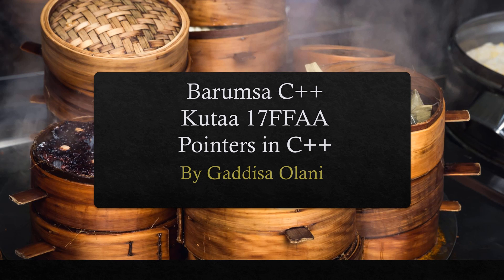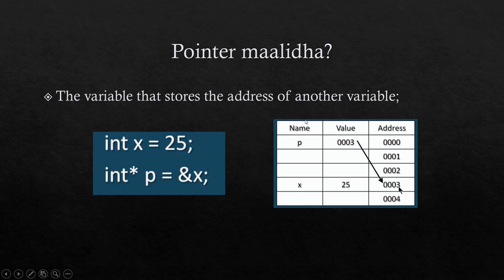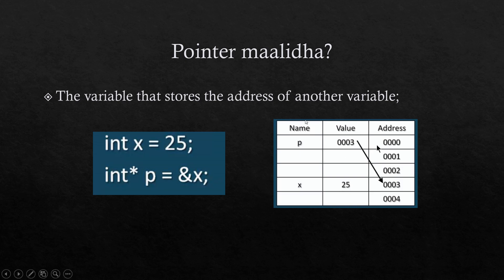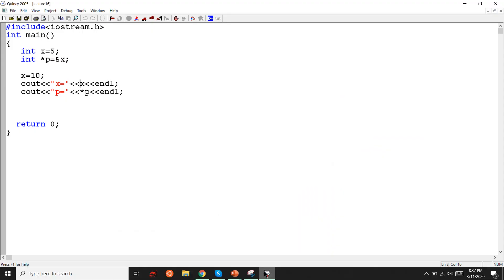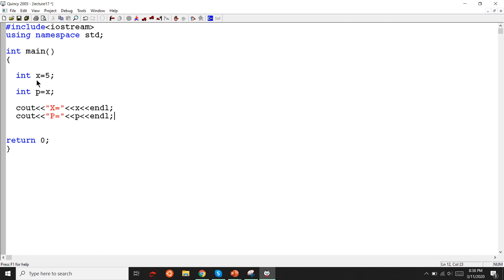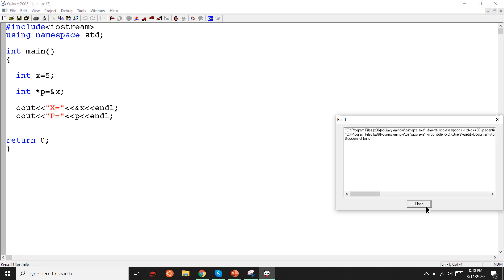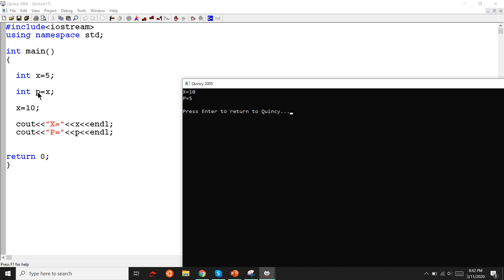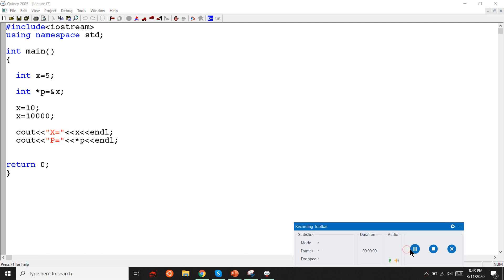Barnoota C++ Kutaa 17FFAA(Pointers in C++)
Programming Keessatti Pointer maalidha, faayidaansaahoo, practical lecture with example?